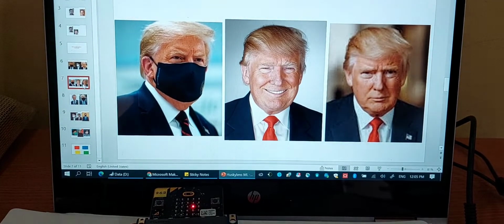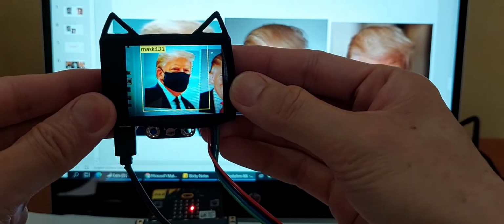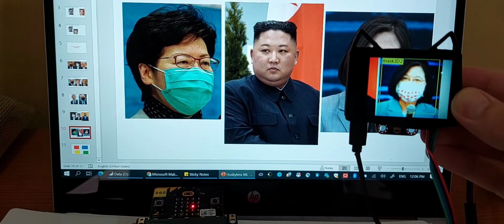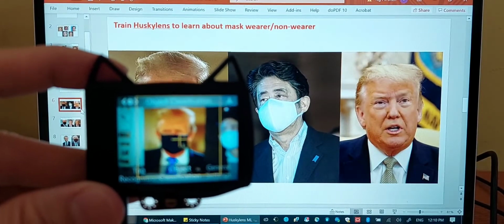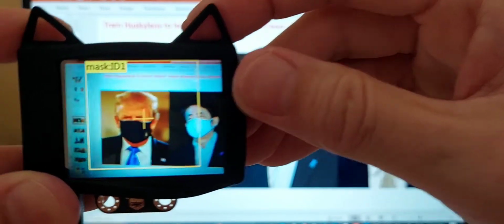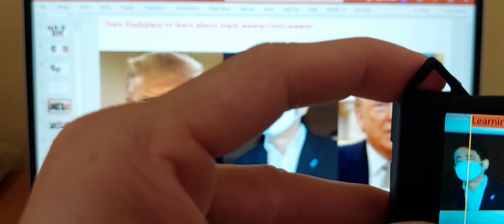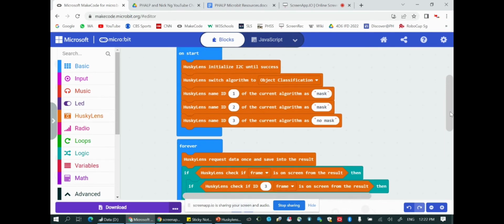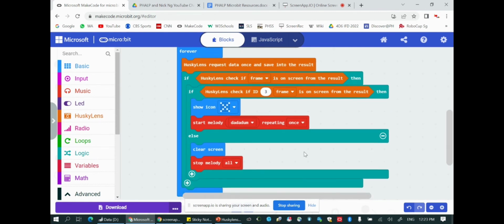7F - How to Code Huskylens to Spot People Not Wearing Mask